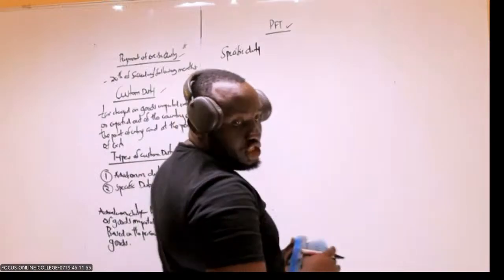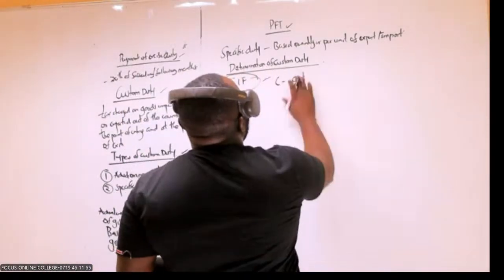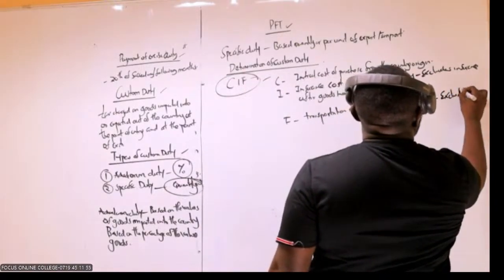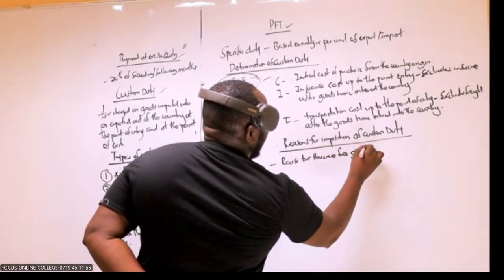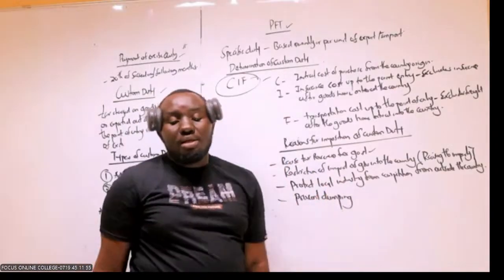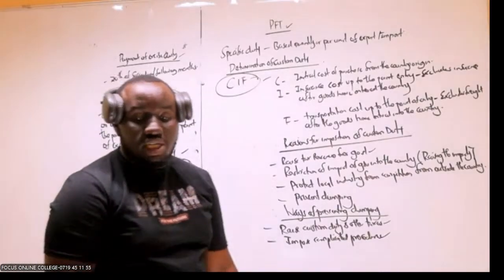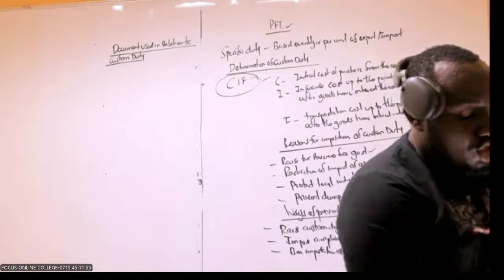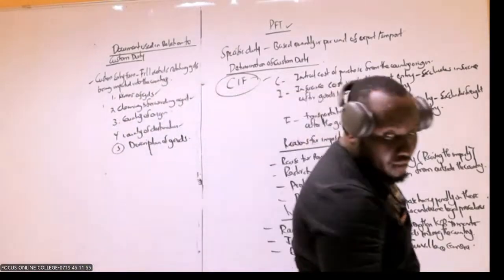Cpa Odongo Live Stream